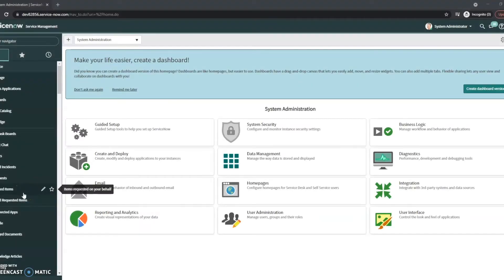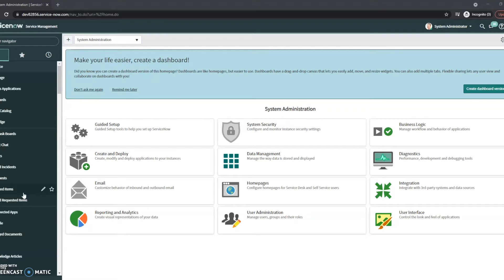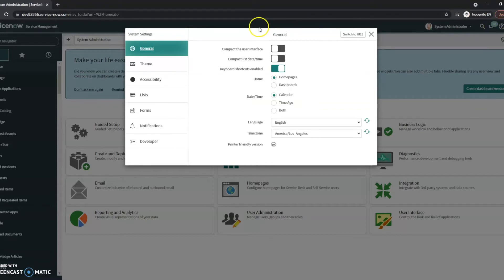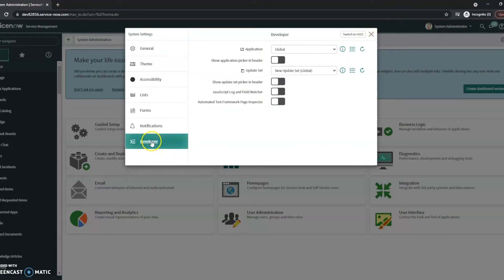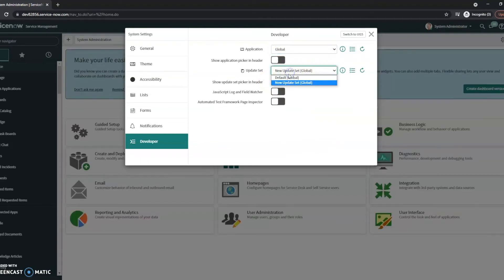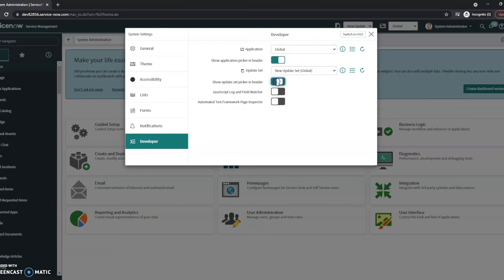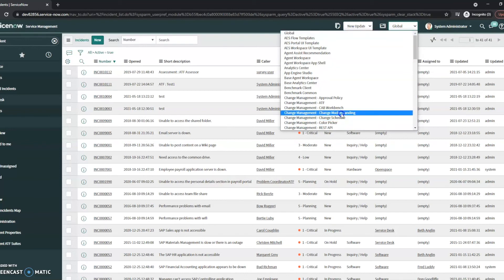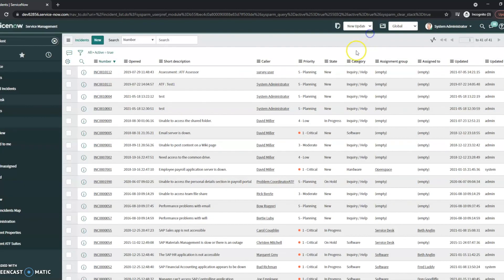ServiceNow Update Set Picker and Application Picker in Header